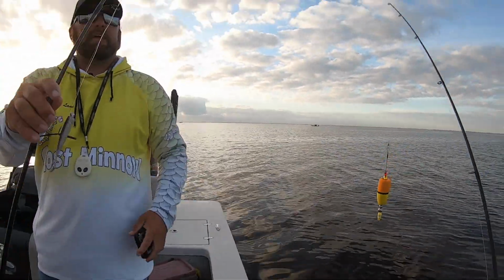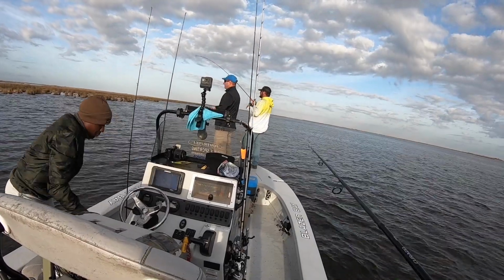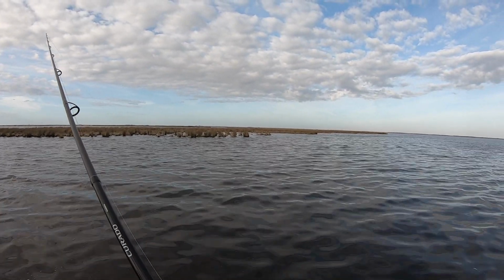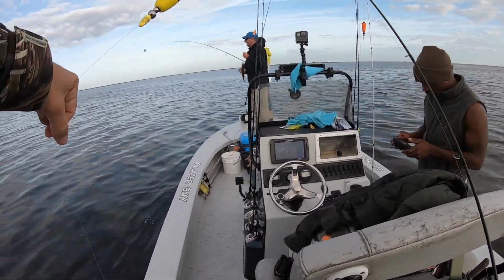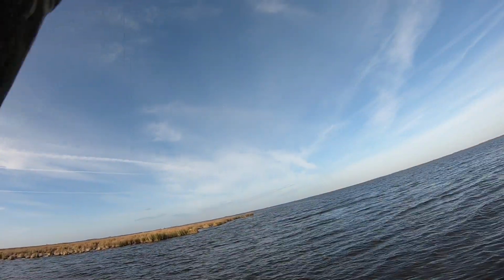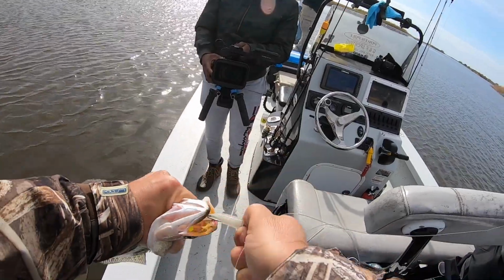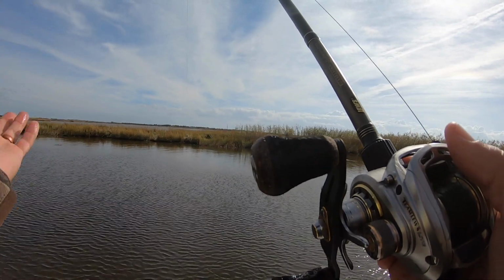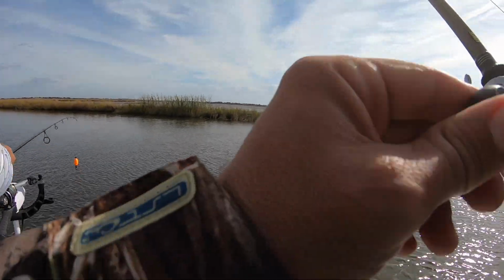This area chock-full of speckled trout!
Recent autumns have been just okay for speckled trout, with little fits and starts of good action that fade out and force anglers to find new schools of fish. But so far, that hasn't been even close to true during the autumn of 2019.

This fall, the speckled trout action has been top notch, and anglers across the coast are putting plenty in the box to bring home for football fish fries. No place is that more true than down in Lafitte, a Jefferson Parish town that's hardly a 30-minute drive from New Orleans.

Located at the upper end of the Barataria Estuary, Lafitte features bait-rich marshes that collect the hungry speckled trout that spent the summer spawning in the passes near Grand Isle. When they arrive, Capt. Lane Zimmer is always there to greet them.

Zimmer has been enjoying a spectacular fall, bringing limits or near limits to the dock every single day, and he was kind enough to invite television-show host Kevin Ford and me to tag along with him this week. Although winds were stronger than forecast the day of our trip, we found fish everywhere we went, luring strikes on Fat Tuesday-colored Ghost Minnows fished under corks.

The action couldn't have been much better.

What has the action been like in your favorite area? Has this fall been considerably better than recent falls?